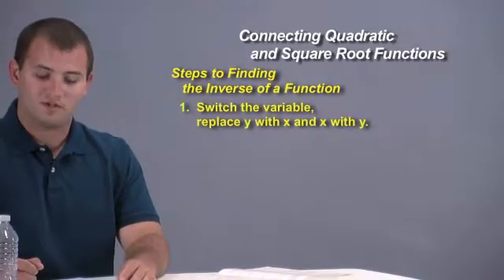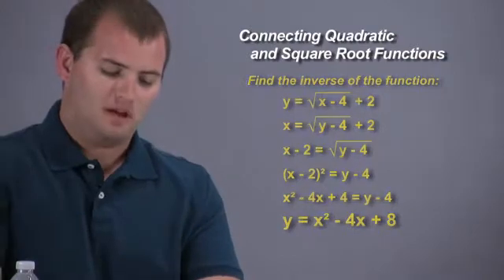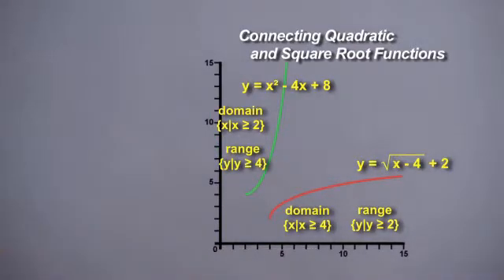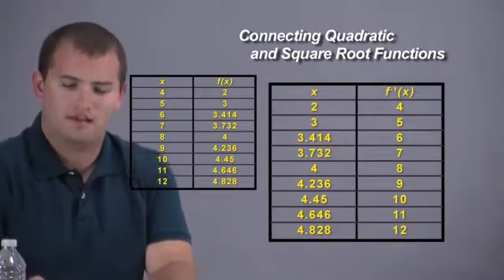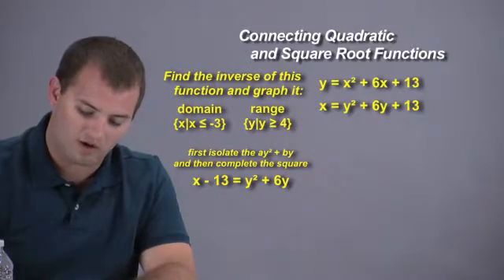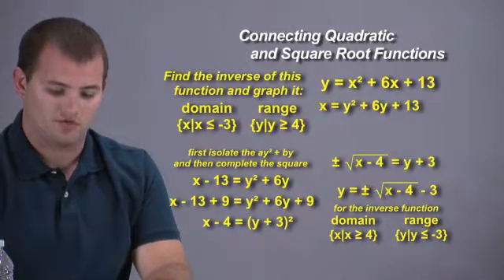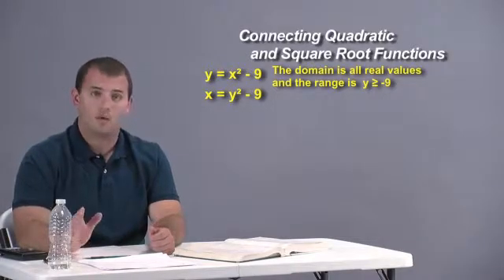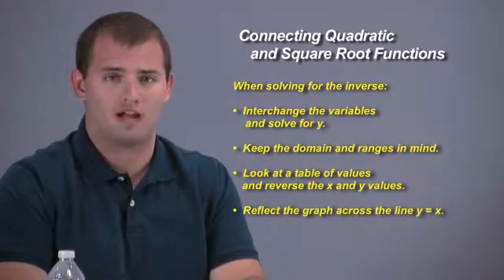Algebra 2 Connecting Quadratic and Square Foot Functions